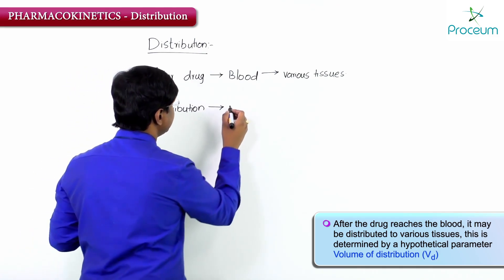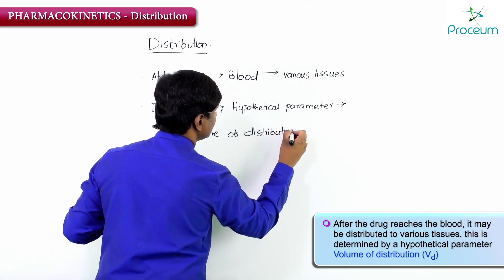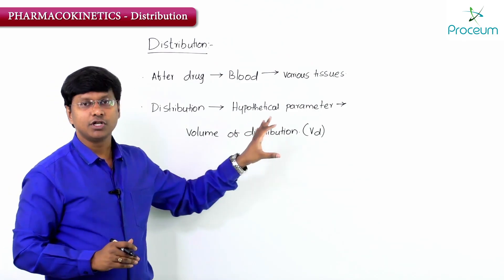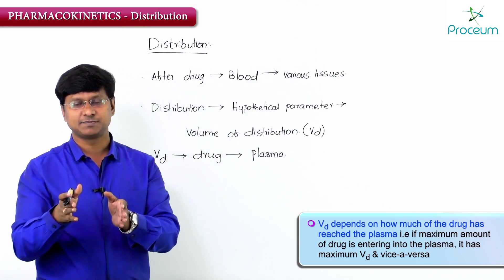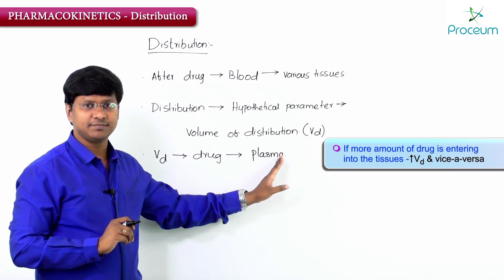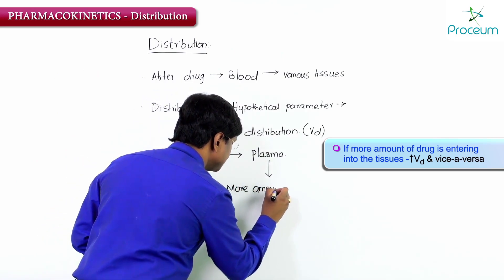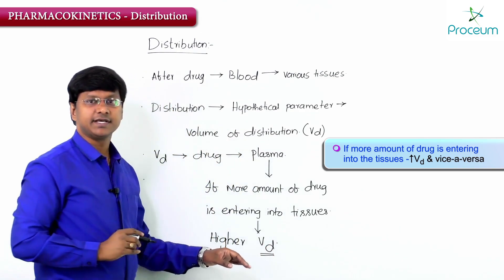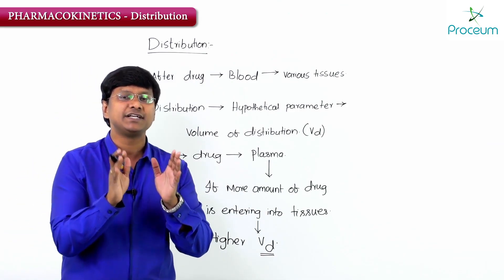4. Pharmacokinetics: Distribution (Part-1): General Pharmacology Lectures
Pharmacokinetics Distribution (Part-1) -
Pharmacokinetics - Distribution refers to the process by which a drug is transported from the systemic circulation to various tissues and organs in the body, determining its therapeutic and side effects 💊. Once a drug enters the bloodstream, factors like blood flow 🚑, tissue permeability, and protein binding 🩸 govern its distribution.
Highly perfused organs like the brain 🧠, liver, and kidneys receive the drug rapidly, whereas less-perfused tissues like fat and bone experience slower distribution. The extent of distribution is influenced by the drug’s lipophilicity (ability to dissolve in fat 🧴), size, and ionization. Additionally, plasma protein binding (e.g., to albumin) impacts how much free drug is available for action. Distribution also dictates the volume of distribution (Vd), a key pharmacokinetic parameter, which helps determine drug dosing and therapeutic levels 📊. This process ensures the drug reaches its target site effectively while maintaining a balance to avoid toxicity.